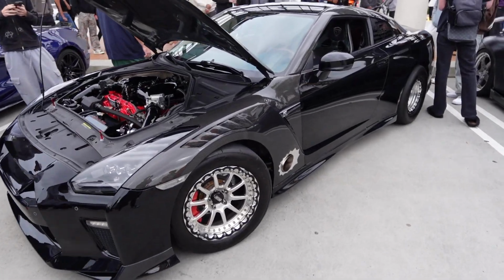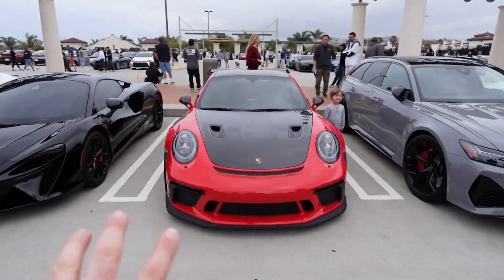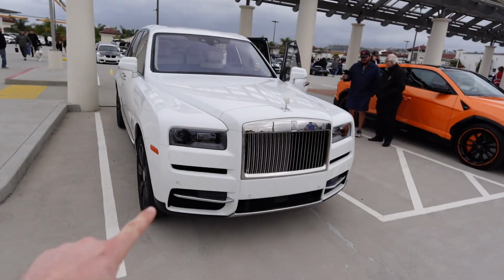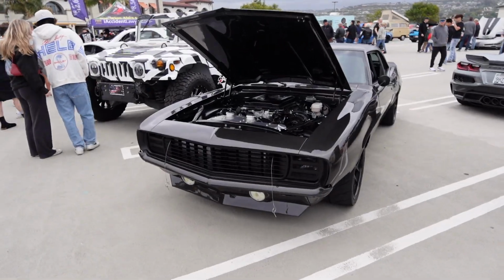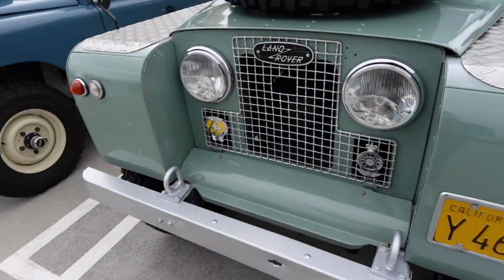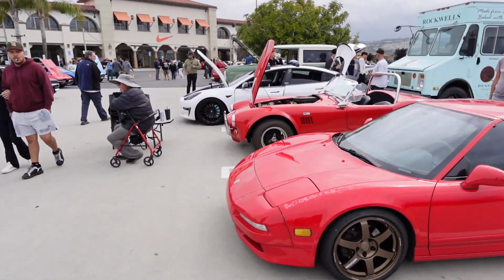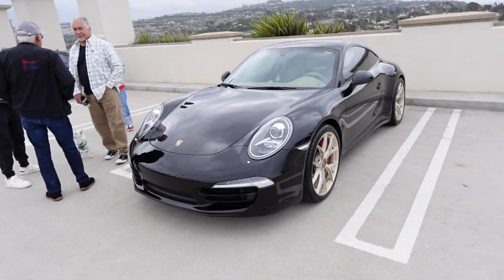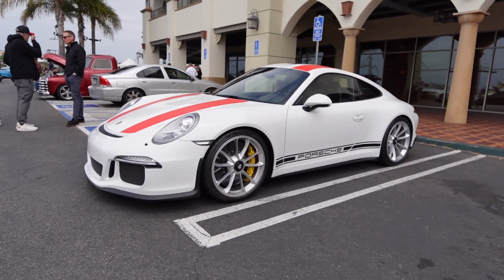's 2400HP GTR + 911R + wide body 720S +265HP ZEEKR - South OC Cars and Coffee.